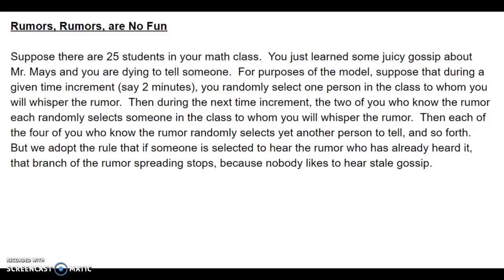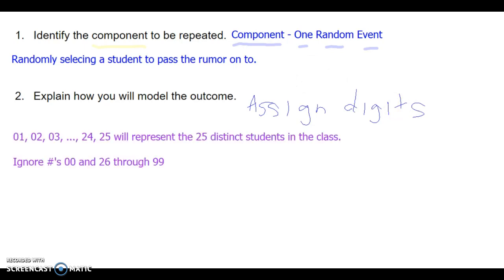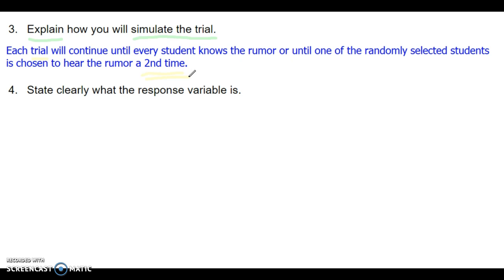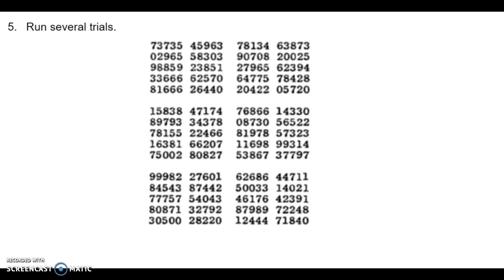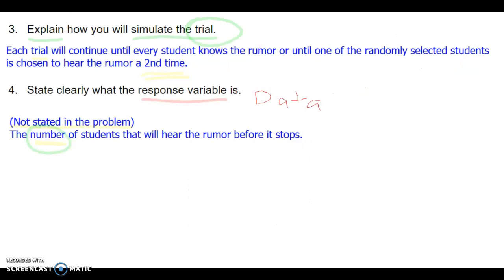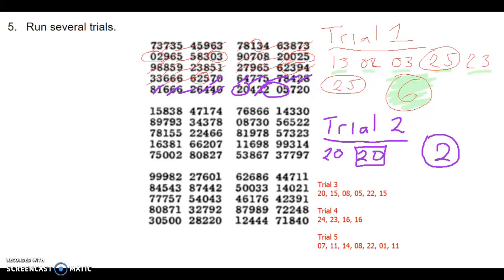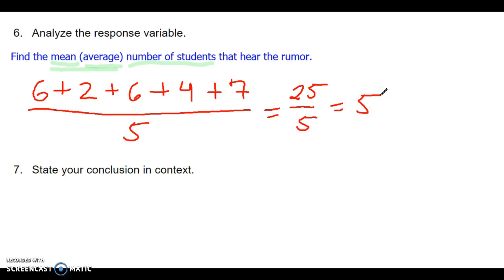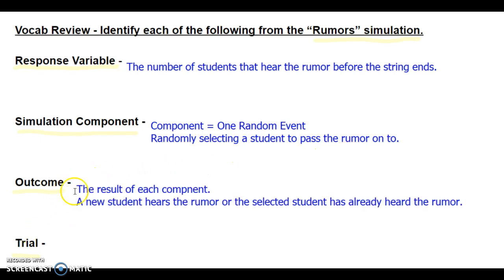Simulation w/ Random # Table for AP Stats - Ch 11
This is an example of how to run through a simulation using a random number table.